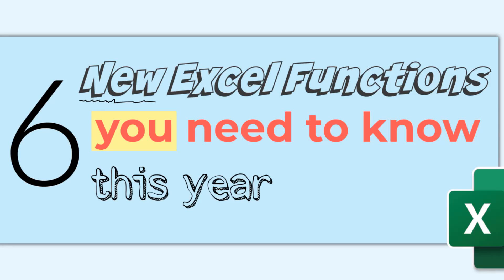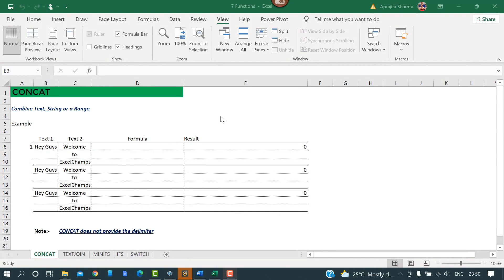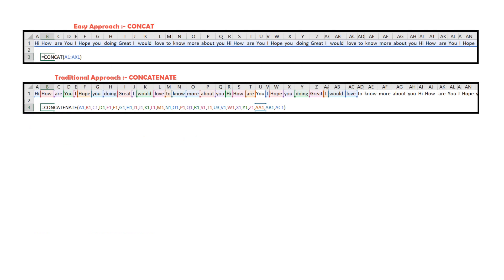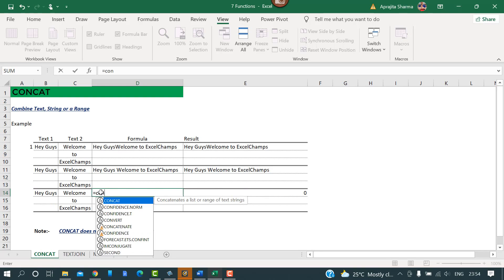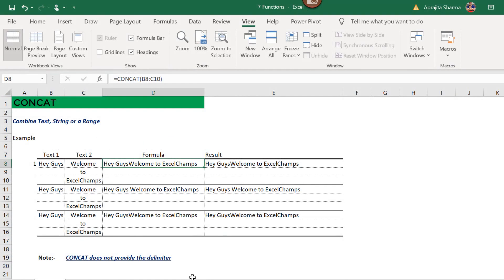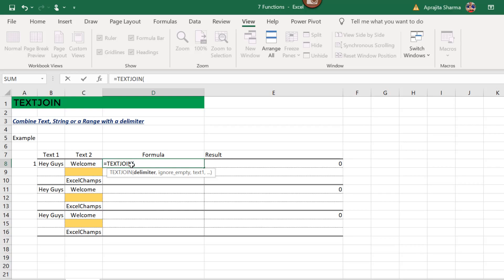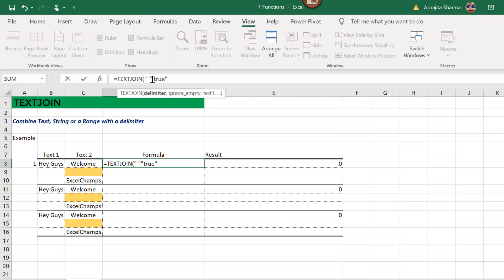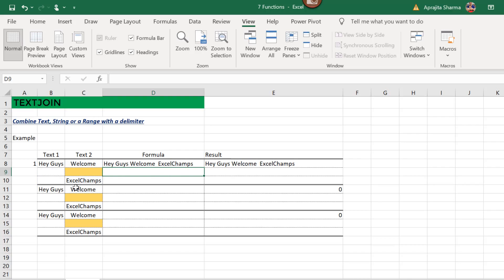6 New Excel Functions You Need to Know this Year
As Microsoft keeps adding new features to Excel every few months there's are so many new functions they have added in the last two years, and out of those these six are can super useful for you.

0:00 Introduction
0:10 Concate
02:40 TextJoin
05:20 MaxIFs
07:43 MinIFs